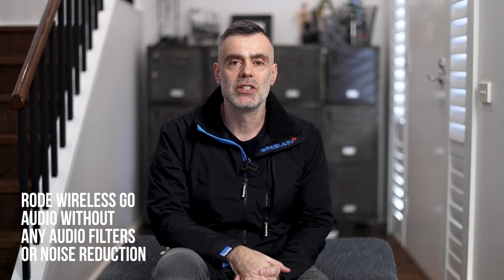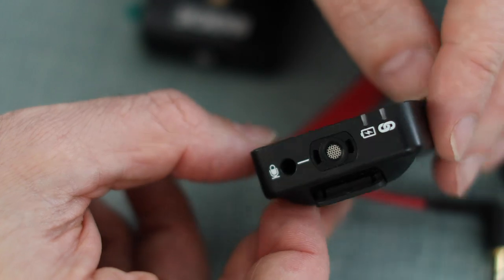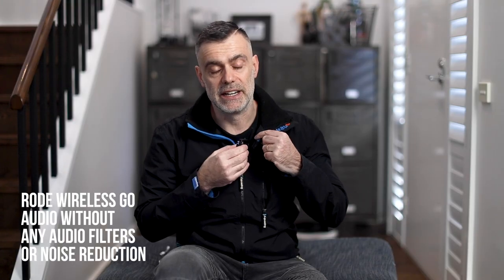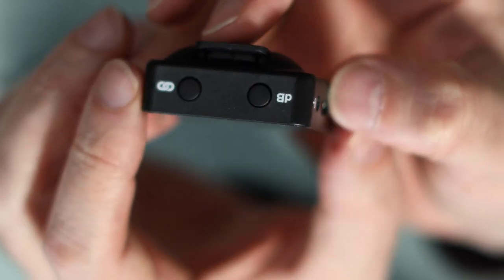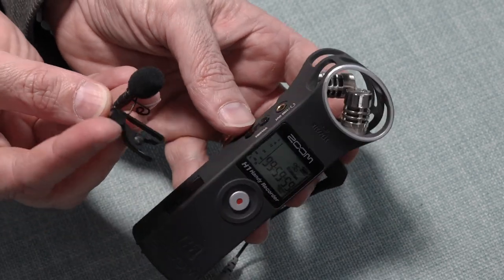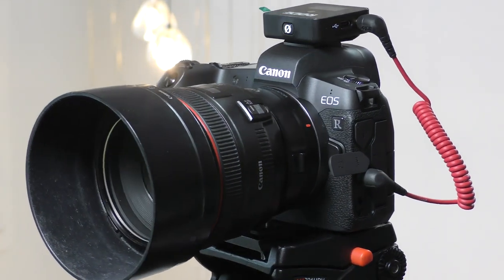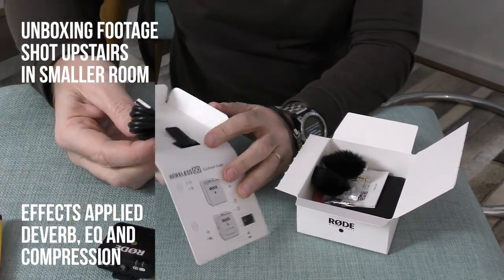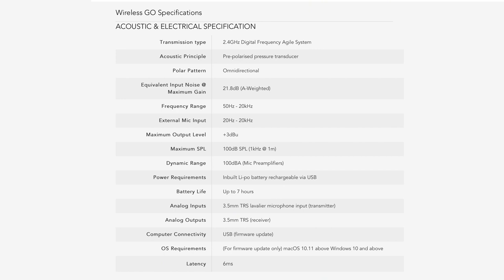Rode Wireless GO - First Test with Canon EOS R with and without EQ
In this video I put the Rode Wireless go to the test with the EOS R.

The audio source demonstrated in this video is coming from the built in microphone of the Rode Wireless Go transmitter.

The first half of the video is the audio playback without any noise reduction or eq applied.

Then I add some basic EQ to the audio so you can see how it sounds once edited.